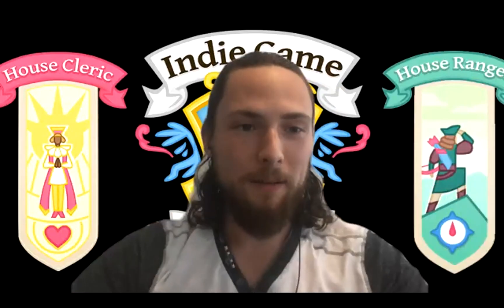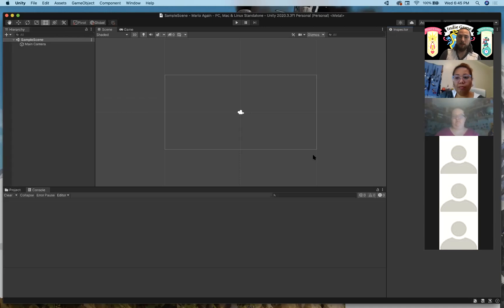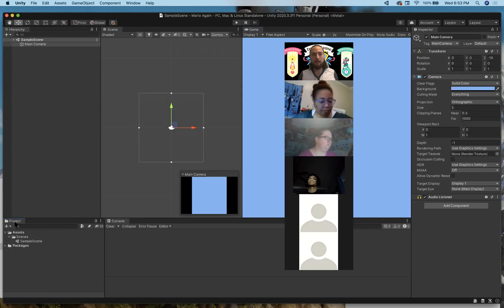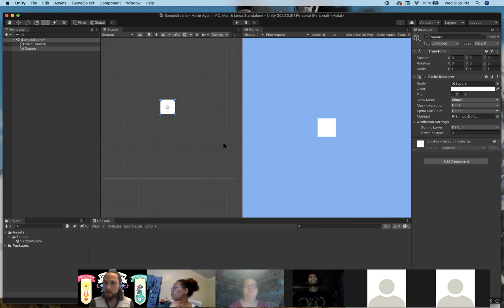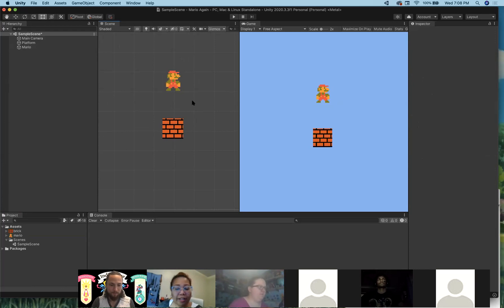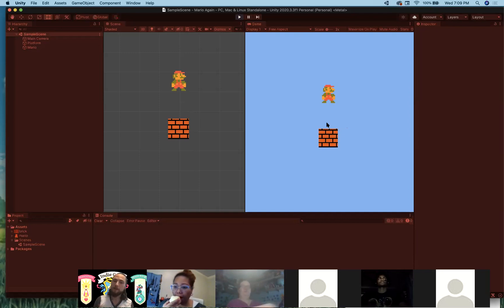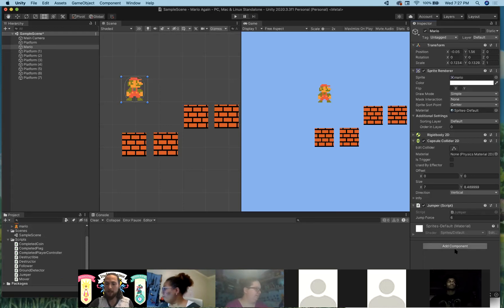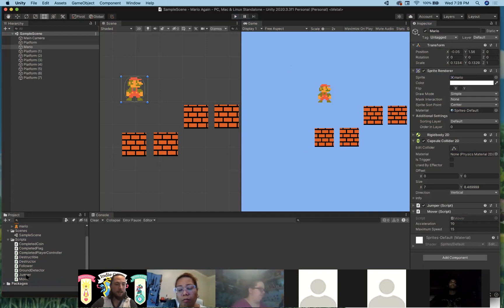From Nothing to Mario in 2 Hours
Ever wanted to build a game? Heck yeah you do! We all do! In this recording of a two hour lecture by the Indie Game Academy, we take you from knowing nothing about engineering or Unity game development to having a simple completed game of Mario.

We host these classes once a month. If you would like to join the next one live, join our email list